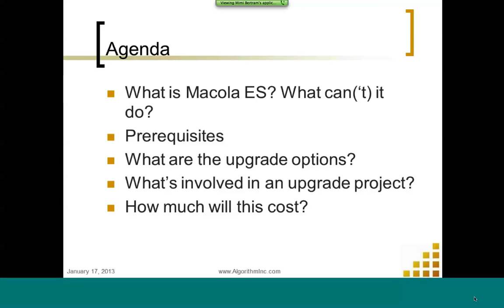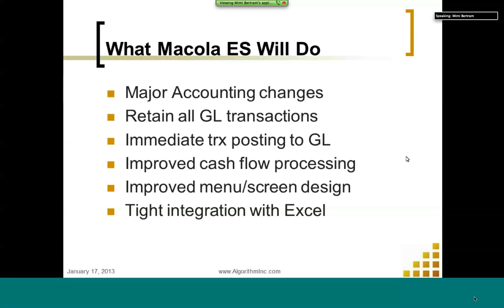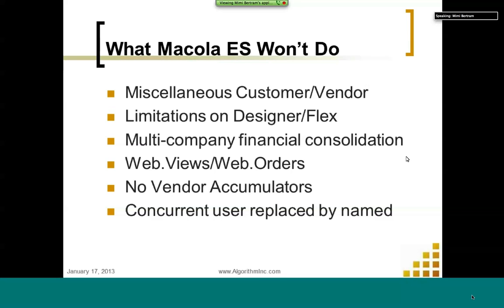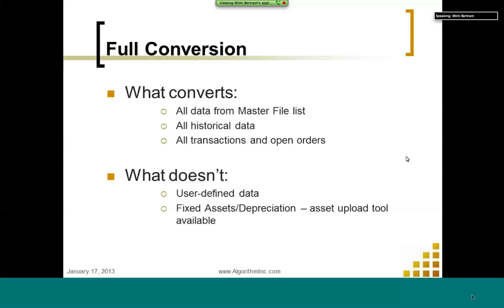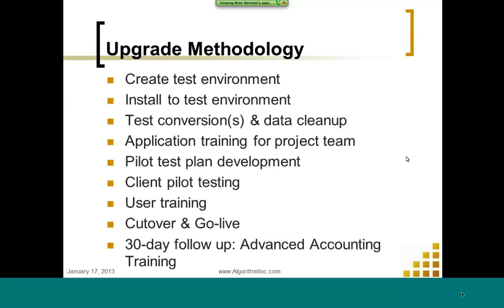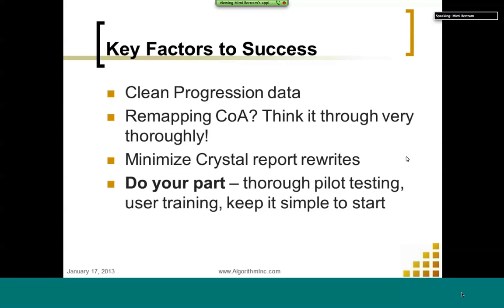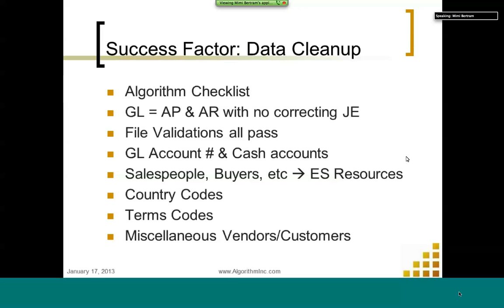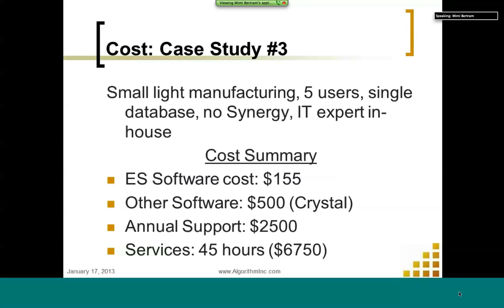Macola ES Upgrade and Installation Paths Webinar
Thinking about moving from Macola Progression to ES? Algorithm reviews the upgrade options available to Progression users.

During this webinar, Algorithm Vice President Mimi Bertram discusses the options available to Macola Progression users wanting to upgrade to ES. Mimi also walks through the basic steps to upgrade a Progression installation to ES.